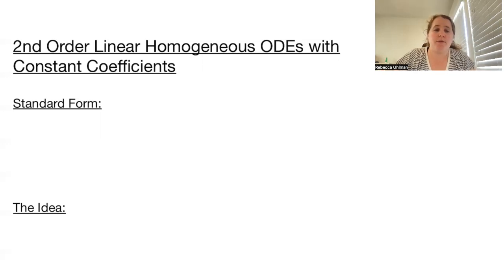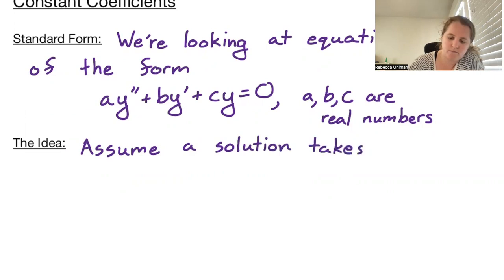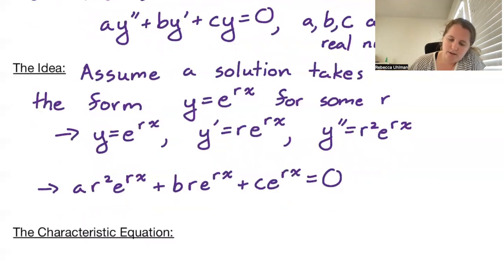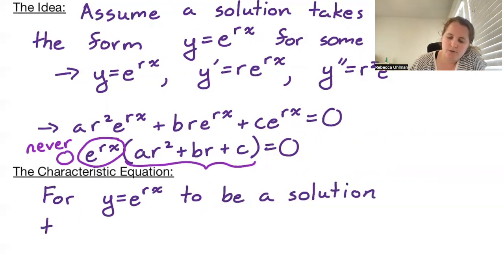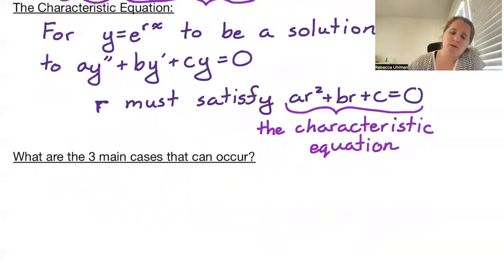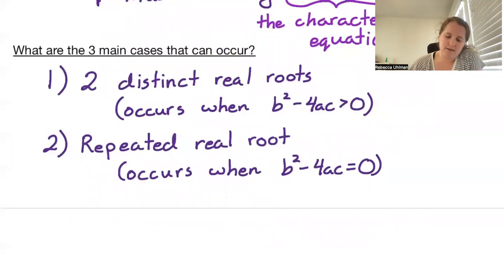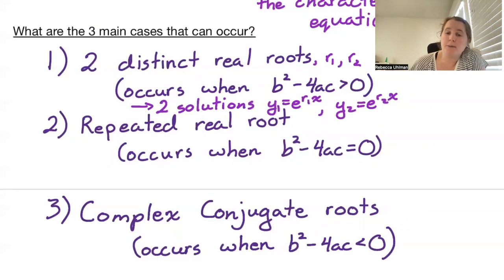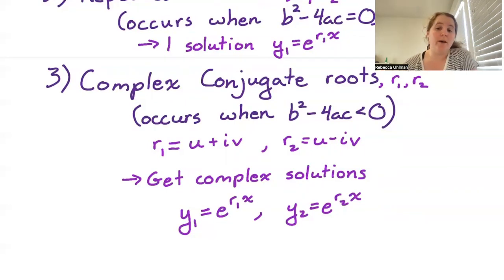DiffEQ Section 5.2, part 1: 2nd Order Linear Homogeneous ODEs with Constant Coefficients